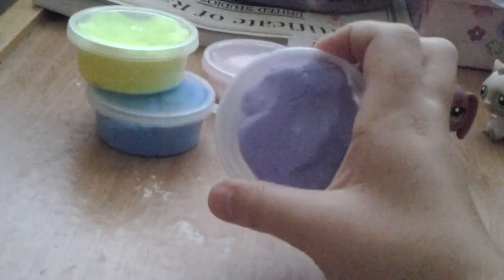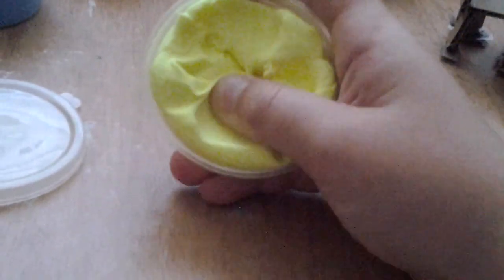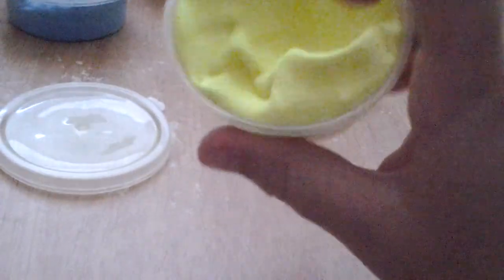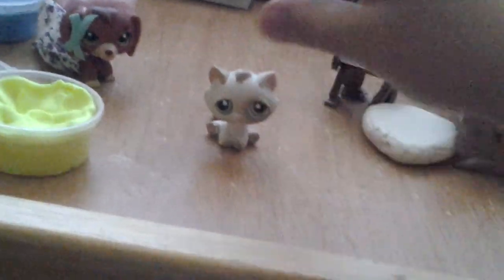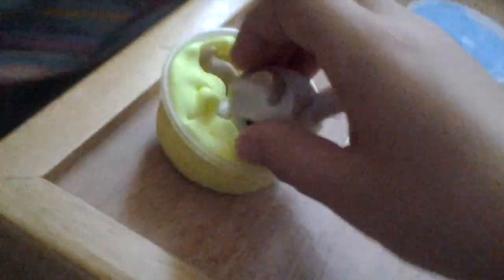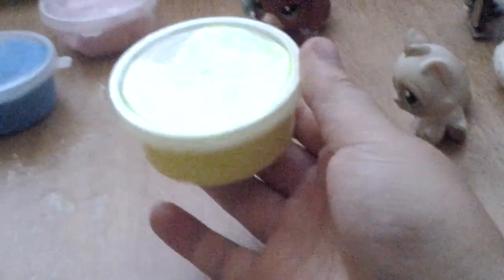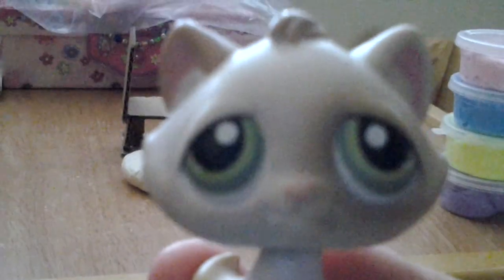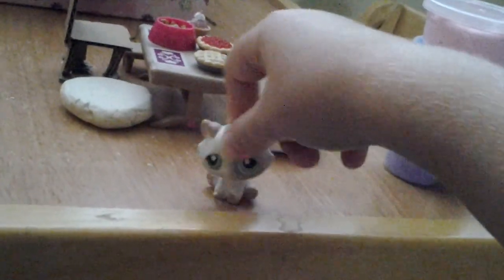Air dry clay vid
Slime! ("AIR DRY CLAY")